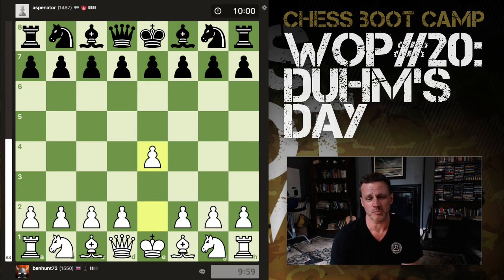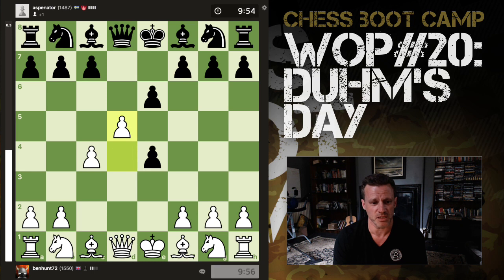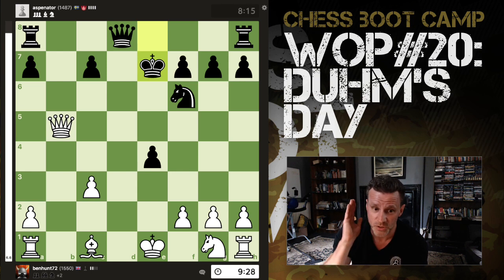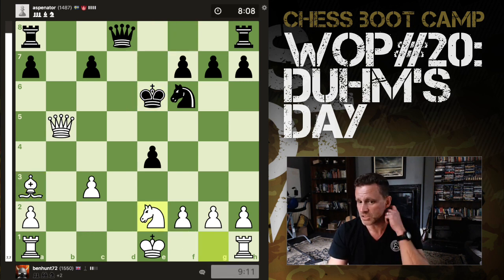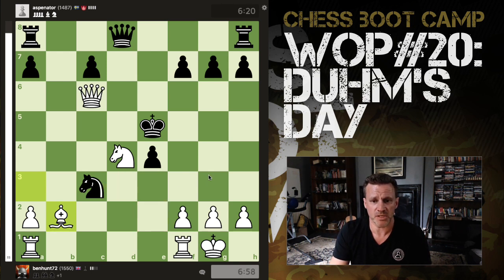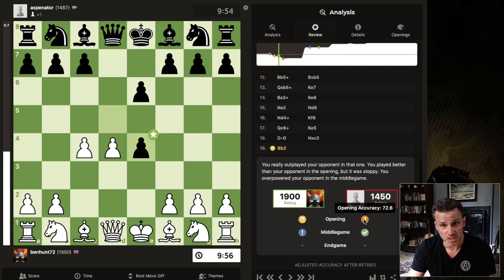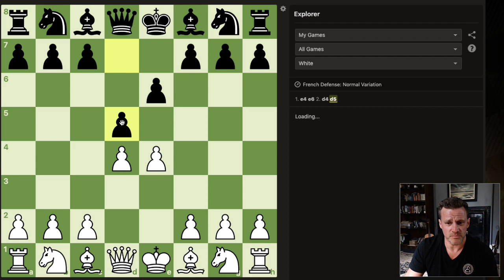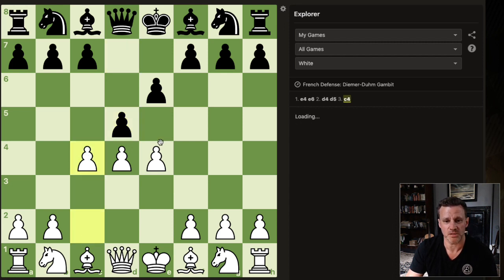Hunty's World of Pain #20 - Duhm's Day!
A pasting in my new favourite anti-French weapon, the disgusting Diemer-Duhm gambit! This one's equal parts beauty and beast.